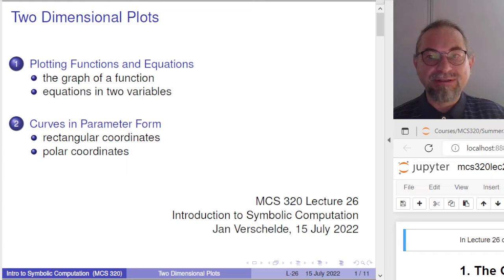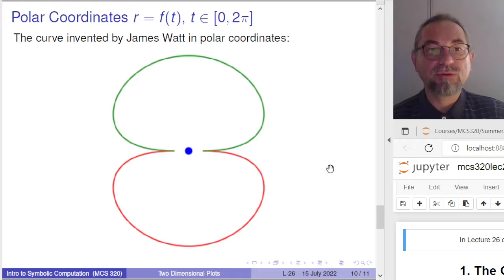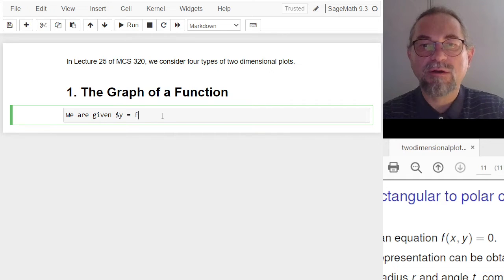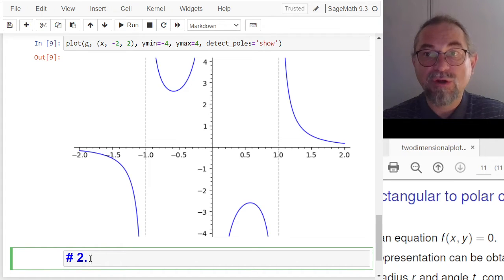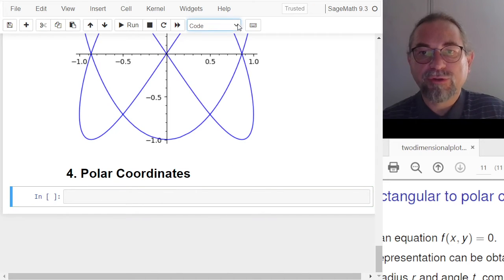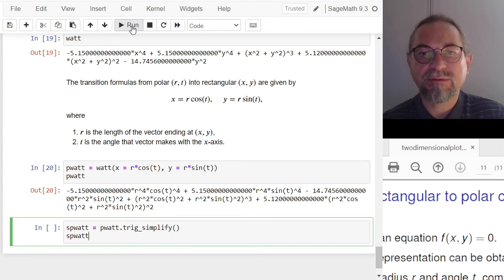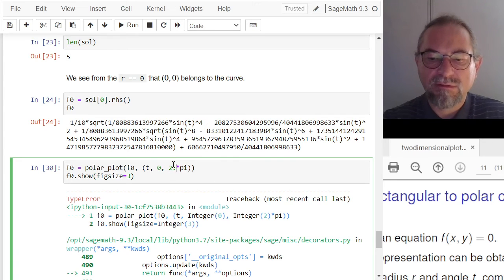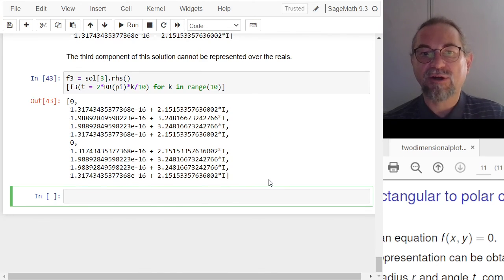Two Dimensional Plots, defined explicitly, implicitly, by formulas or in parameter form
In two dimensions, we distinguish between four types of plots. The first type takes on input one function which defines the second coordinate for each value of the first coordinate.  The second type is defined by an equation in two variables, and the curve is then drawn as an explicit plot.  In the third type of plot we are given two functions, one for each coordinate.  The fourth type of plot is a polar plot, in polar coordinates.  With symbolic computation, we can reformulate an implicit equation into polar coordinates, which then makes for a more accurate and efficient plot.  The plots are made with a Jupyter notebook and a SageMath kernel.